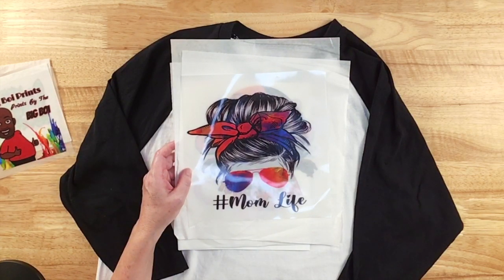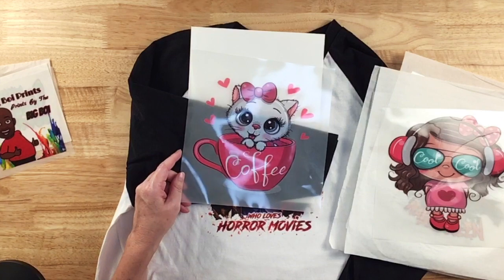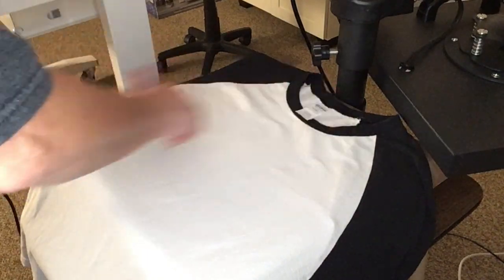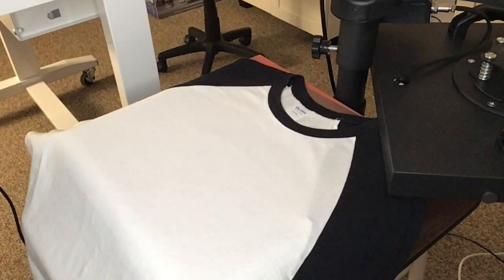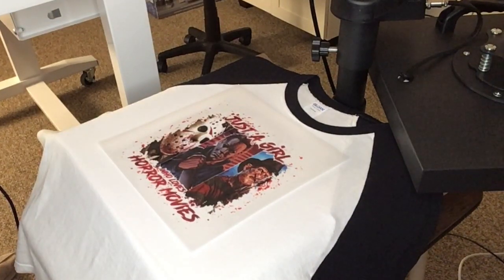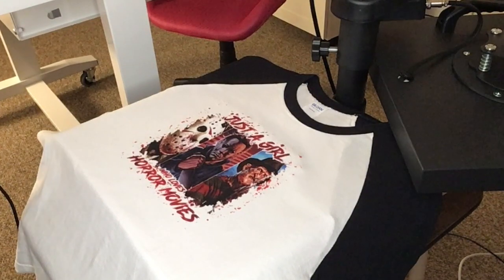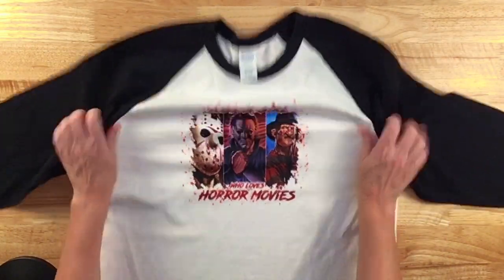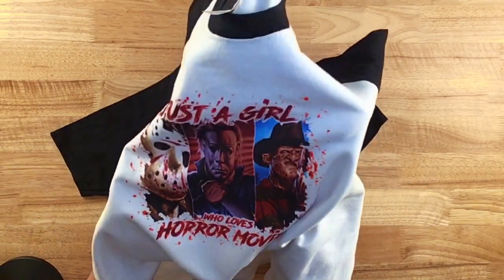Trying DTF Prints for the First Time (Direct to Film)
In this video, I show you my first experience using a DTF (Direct to Film) print.

If you want to order DTF Ink or see what printers or other things Big Boi Prints might currently have for sale, then visit his Etsy Shop (BigBoiPrints) or follow his Youtube Channel

Heat Press Used in this Video